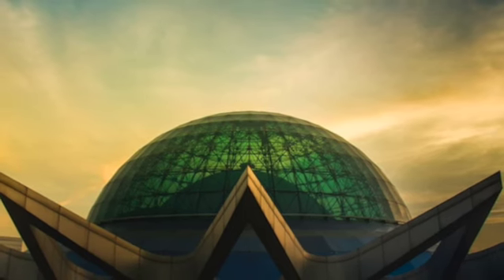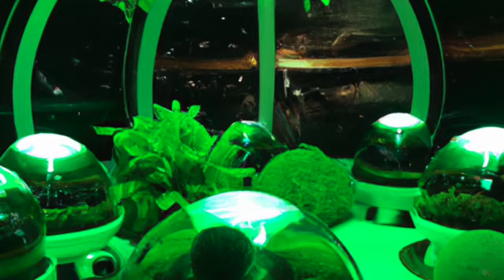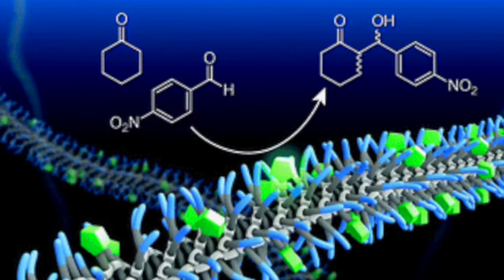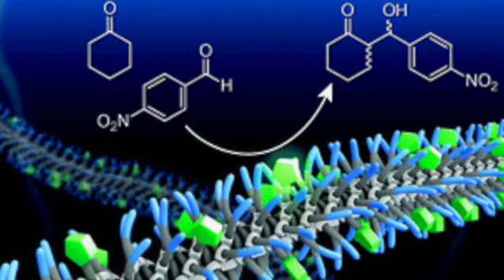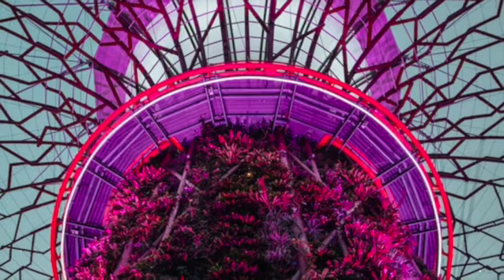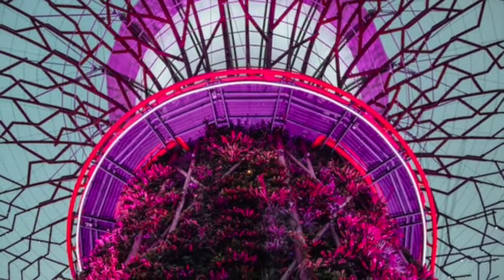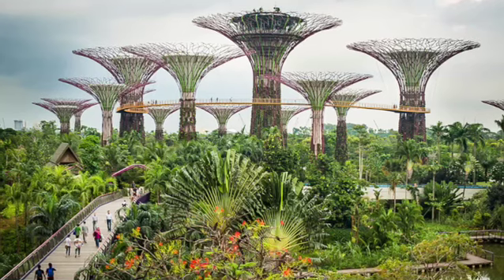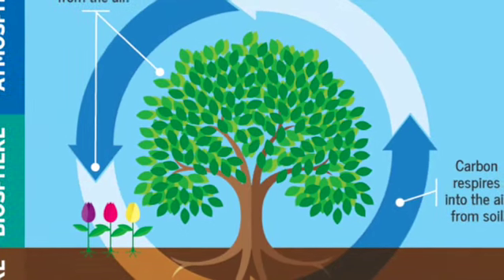How can we improve photosynthesis in plants and trees with genetic engineering?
Improving photosynthesis in plants and trees through genetic engineering is a promising approach to enhance crop yields, increase biomass production, and mitigate climate change by sequestering more carbon dioxide. Here are the key strategies and steps to achieve this.